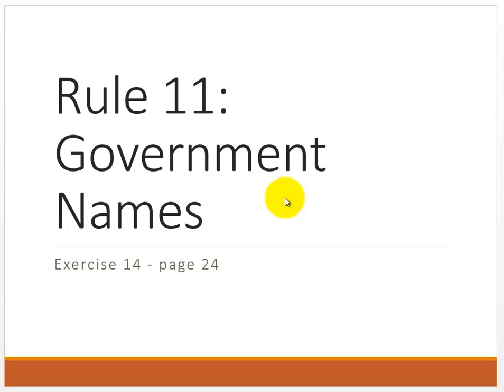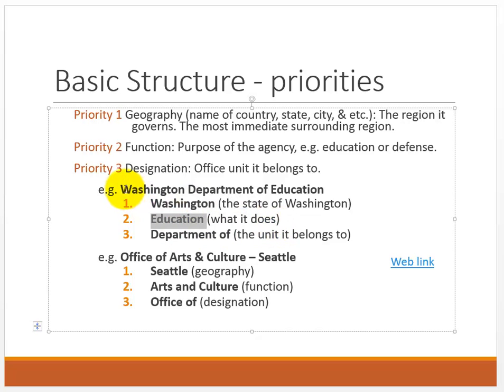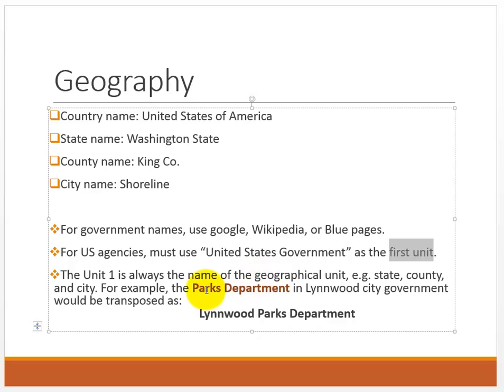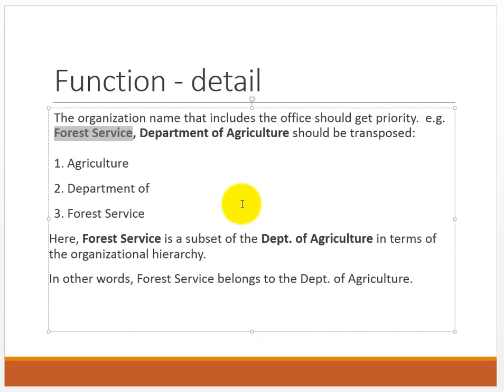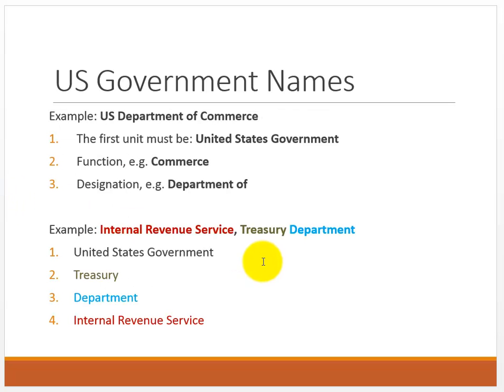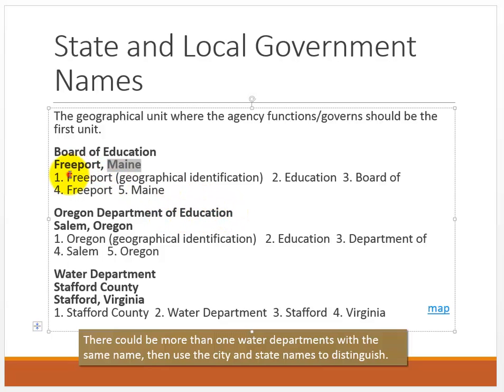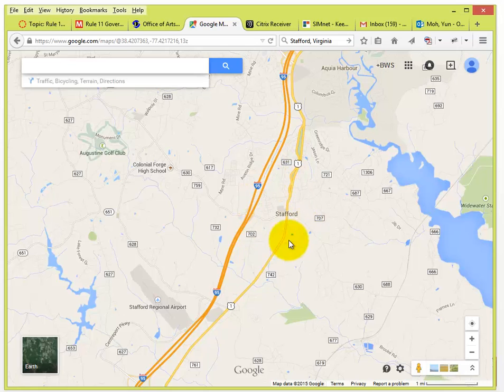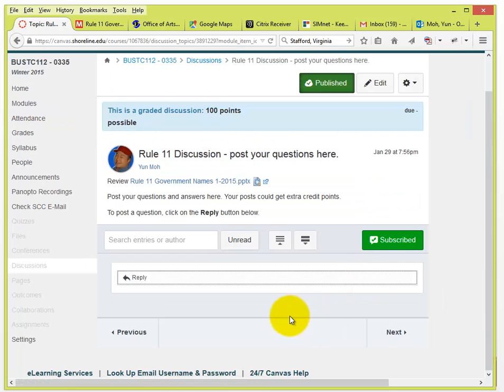Filing Rule11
Government Names in
Gregg Quick Filing Practice